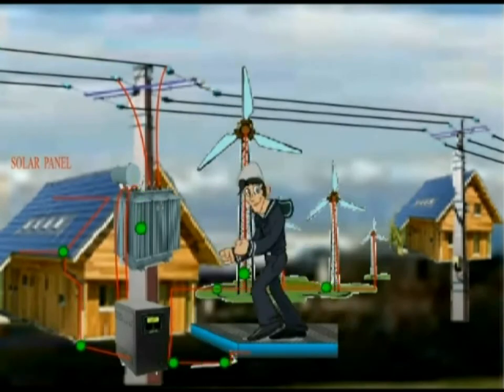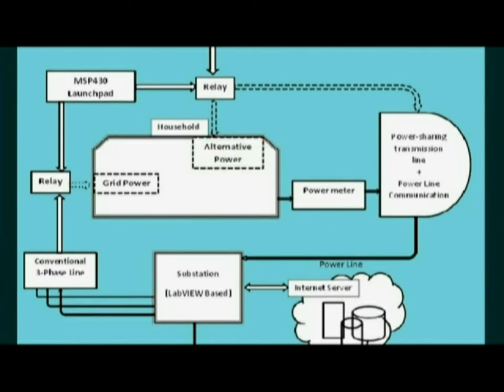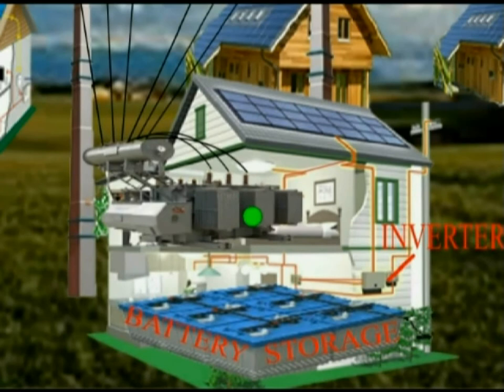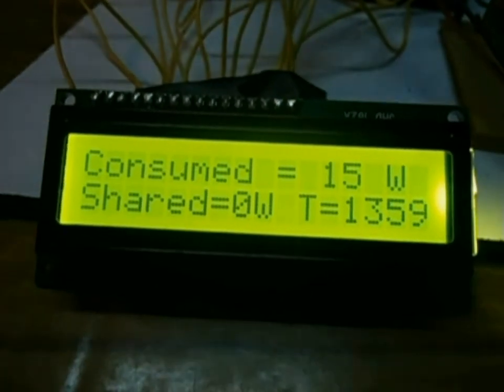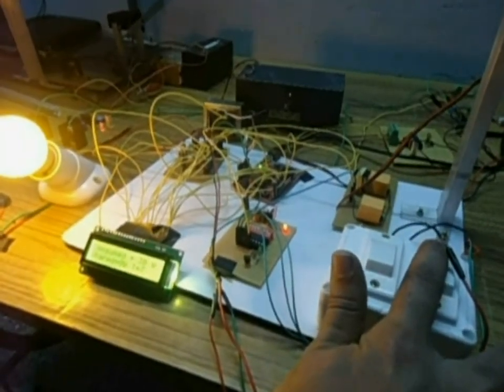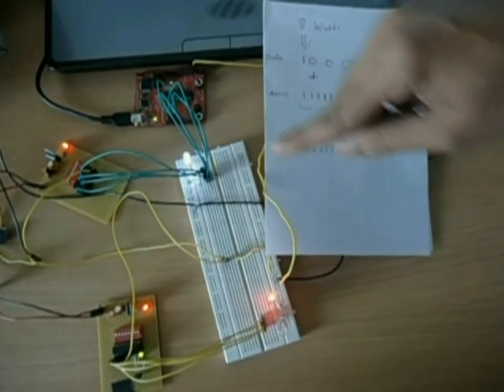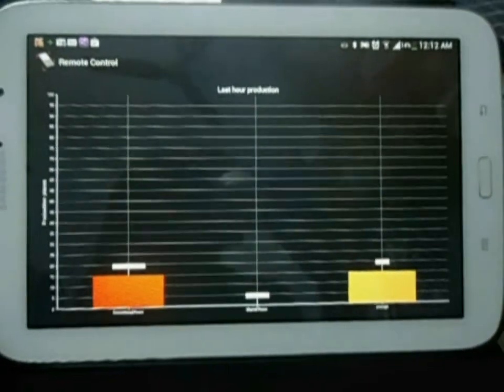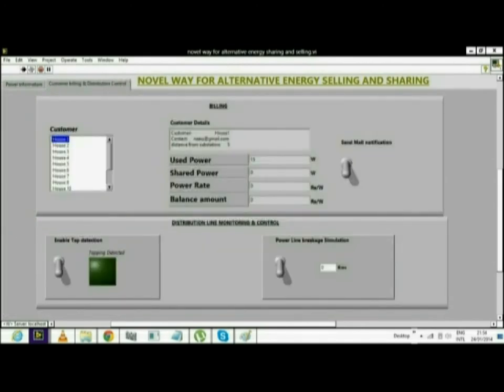TIIC IADC 2014-TEAM 69.3 - "NOVEL WAY OF ALTERNATIVE ENERGY SHARING AND SELLING"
Ever thought of selling your home generated power? Here is a system that makes it possible. for you to share and sell you solar, wind mill and micro-generated home power.
Novel way of energy sharing and selling is a project focused on the alternative energy sources to share home generated power to a substation or other households.
This system has added features such as automatic billing,illegal tap detection,transmission line monitoring.
We also added Remote connectivity of the substation over the internet and an android application for the customers to view their monthly bills and power relevant details .